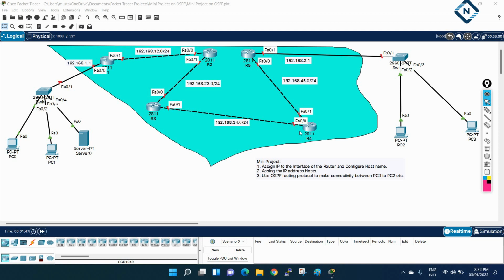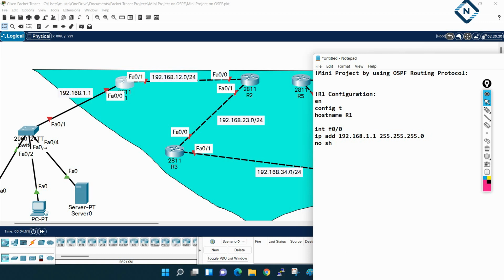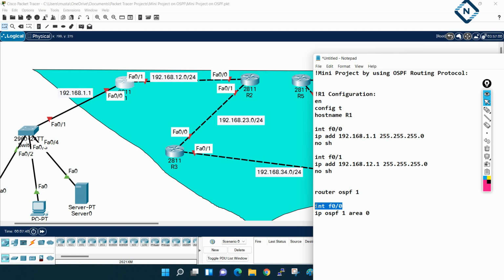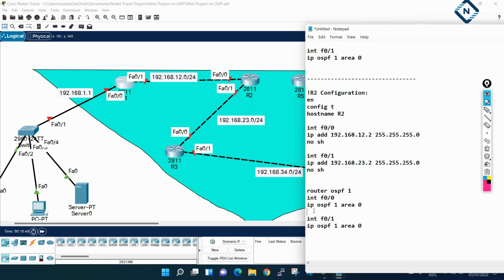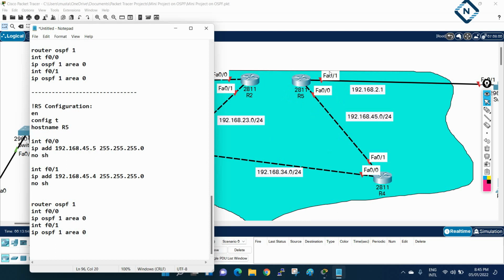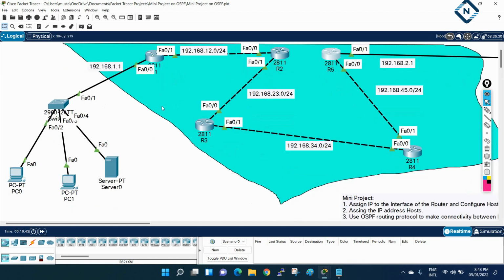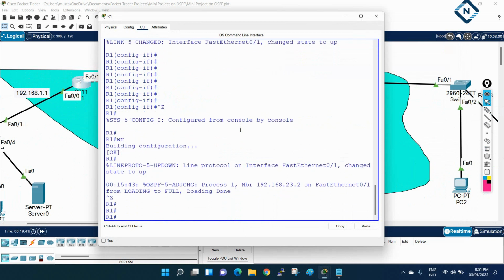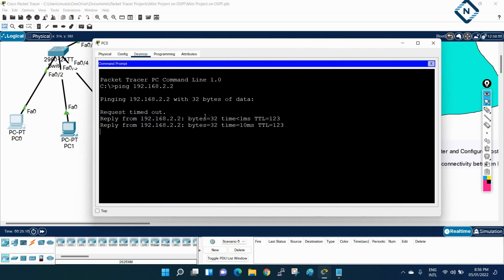Mini Project OSPF Protocol | CISCO Packet Tracer | Video # 36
Mini Project OSPF Protocol Assignment  | CISCO Packet Tracer | Video # 36

Hello Everyone,

In this video we are going to discuss Mini Project OSPF Protocol .
Thanks.

About us:
Thanks